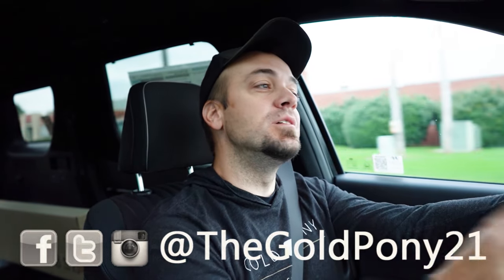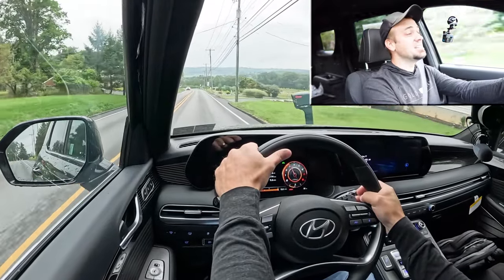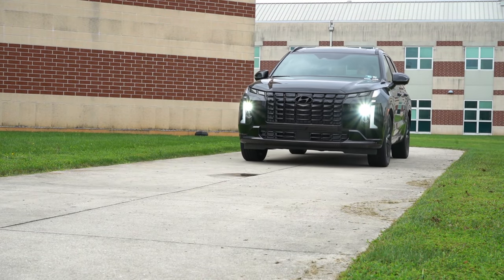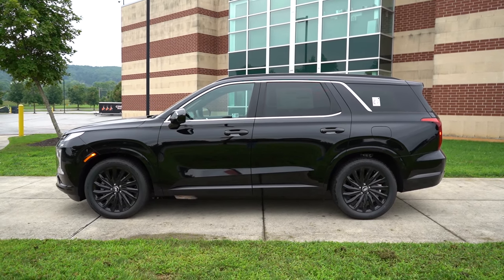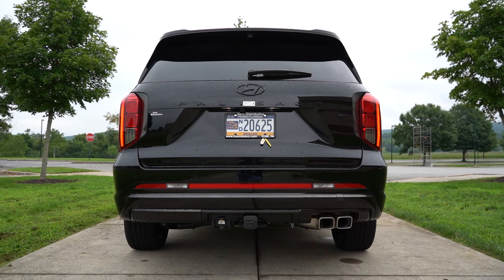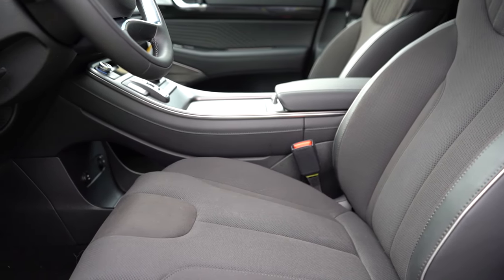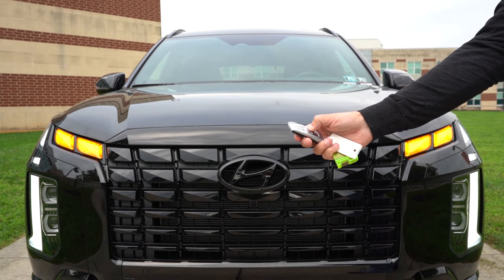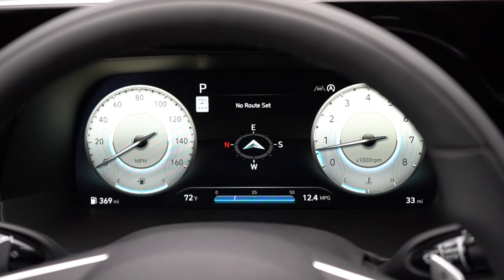2025 Hyundai Palisade Review | The PERFECT SUV for Families?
In this video I'll go for a test drive & completely review the NEW 2025 Hyundai Palisade! I'll test out acceleration, braking, steering feel, cargo space, rear legroom, sound system, exhaust clip & much more!

Big thanks to Jack Giambalvo Hyundai in York, PA for allowing me to check out the NEW 2025 Hyundai Palisade! For more information on their inventory please feel free to visit their website below!